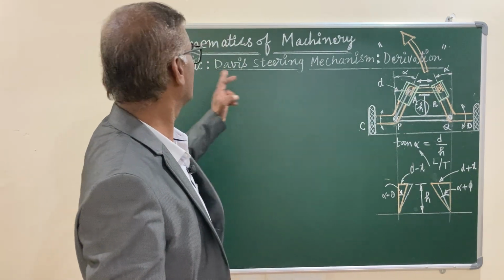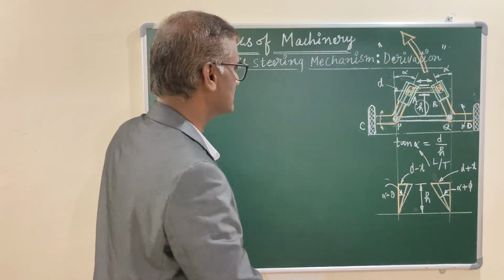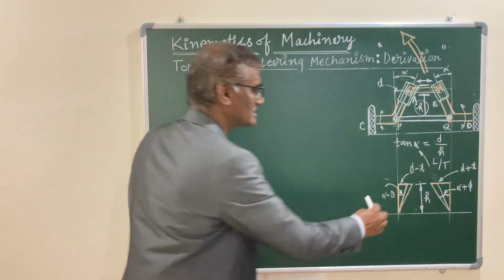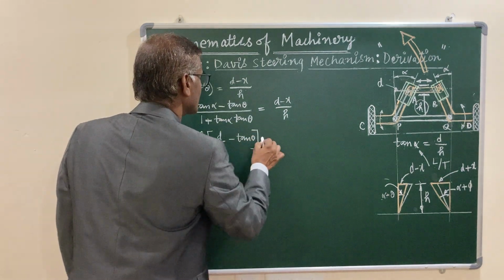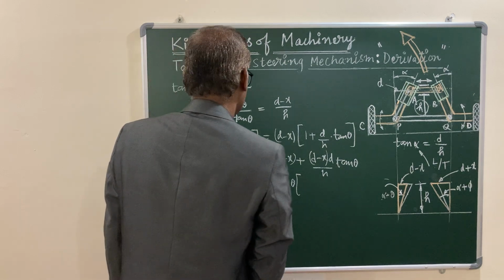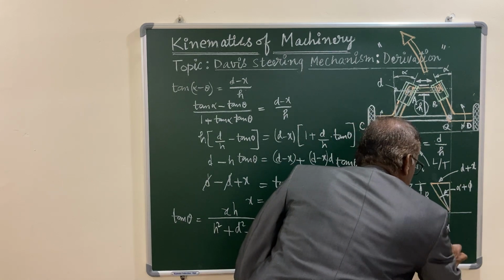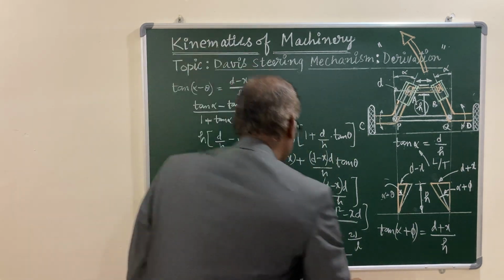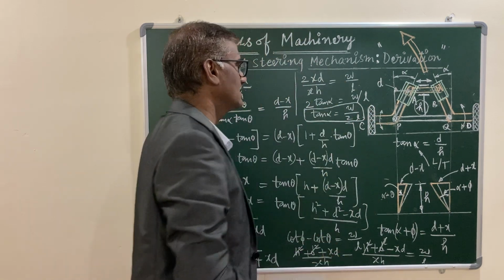Davis Steering Mechanism:Derivation